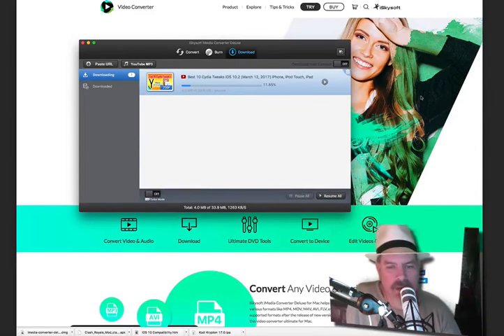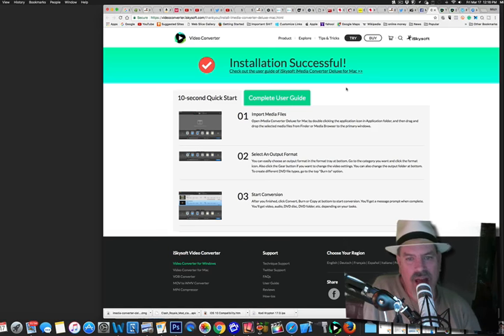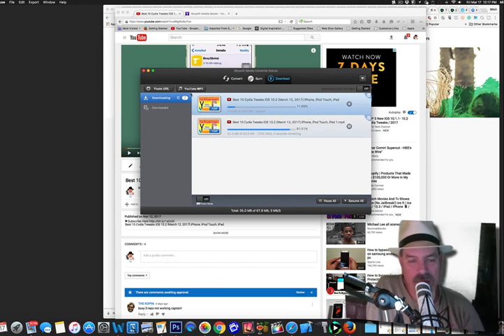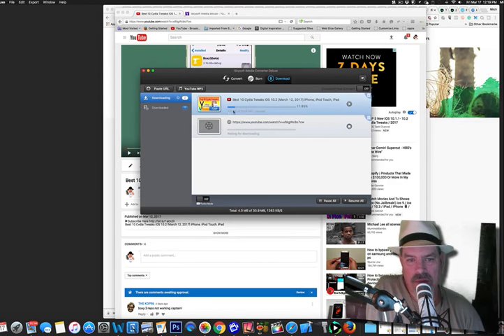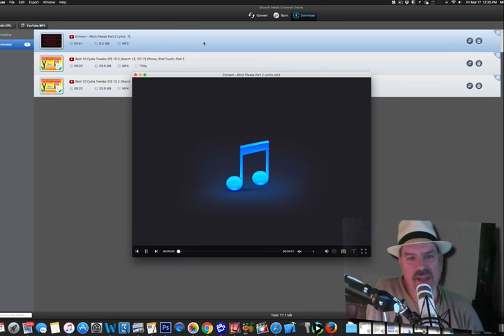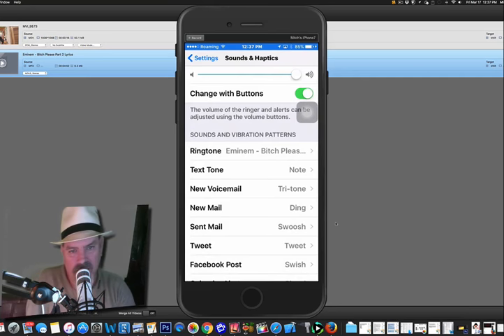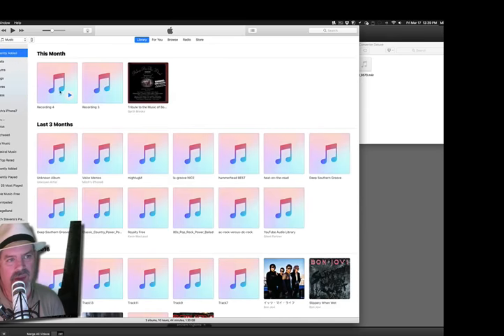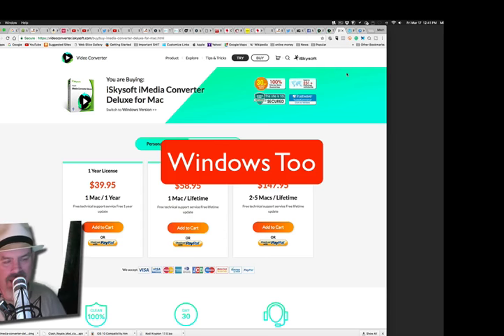iSkysoft iMedia Converter Deluxe - Download Videos from YT, FB, Make Ringtones, Convert Any Video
Download iMedia Converter for Mac:
Favorite Features:
Download Videos From 1000's of sites such as Youtube, Facebook.
Create Phone Ringtones
Transfer all to iTunes and iDevice
iMedia is an all-in-one video and DVD solution: convert videos and audio files, burn & backup DVD, download online videos & edit videos!!!
Main features of this product:
1.Convert any video, audio and even DVD file to various formats like MP4, MOV, M4V, AVI, FLV, etc.
2. Download online videos from 1000+ sites, including YouTube, Hulu, Facebook, VEVO, Vimeo, Dailymotion, and so on.
3. The built-in video editor enables you to Trim, Crop, Rotate, Watermark, Subtitle, and Volume etc.
4. All-in-one DVD tool to convert home DVD, copy and backup DVD, edit DVD files, burn videos to DVD

Connect Socially!

Licensor's Author Username:
OutLoudMusic

Licensee:
iPhonecaptain

Item ID:
6592128

Purchase Date:
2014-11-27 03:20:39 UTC